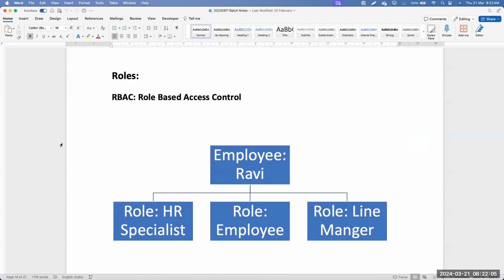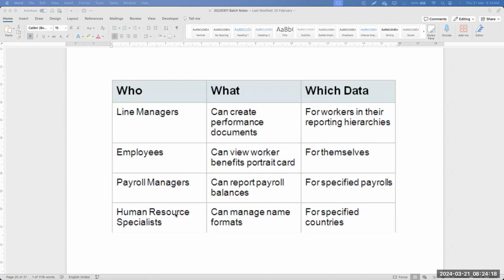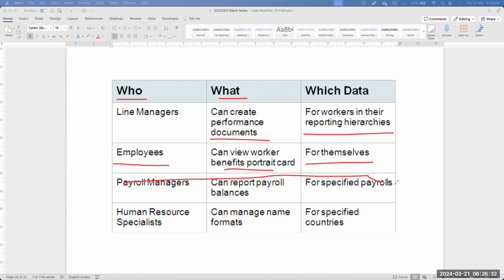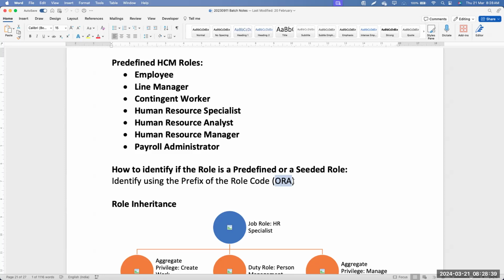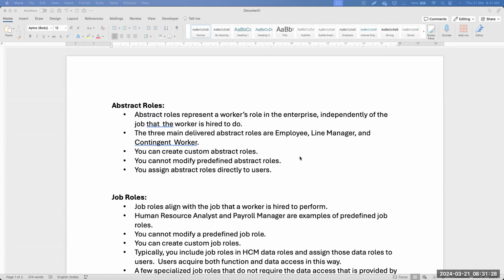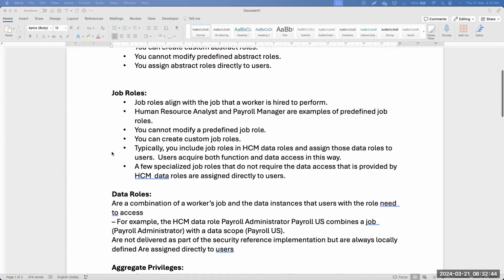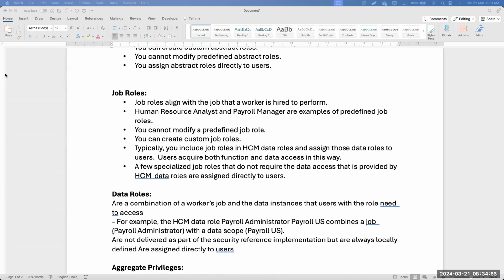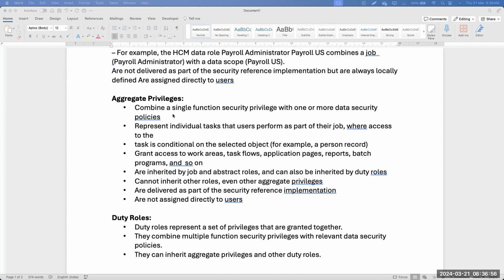Oracle Recruiting Cloud Roles Part 1 | ORC Training